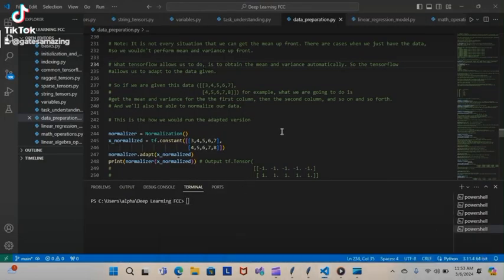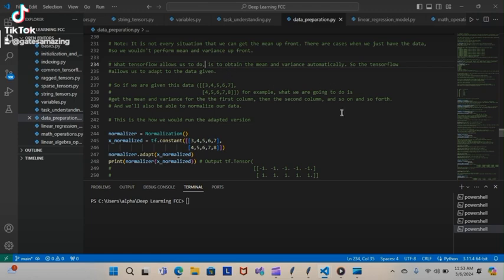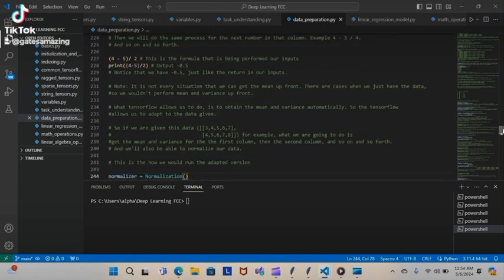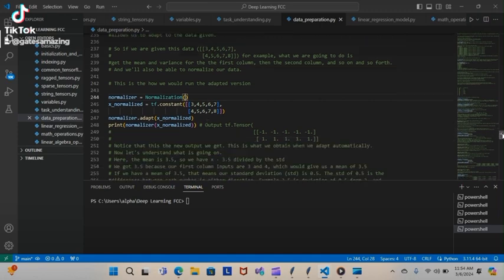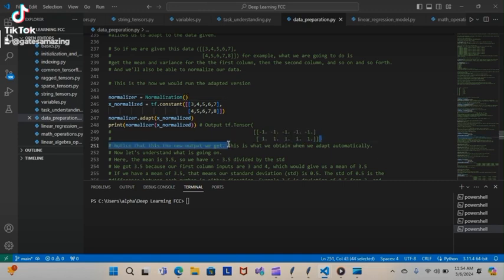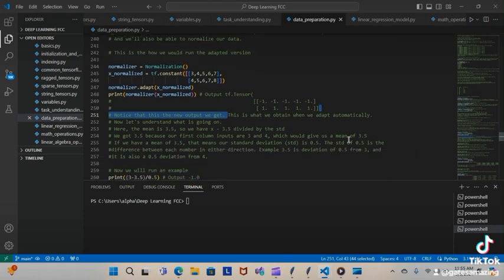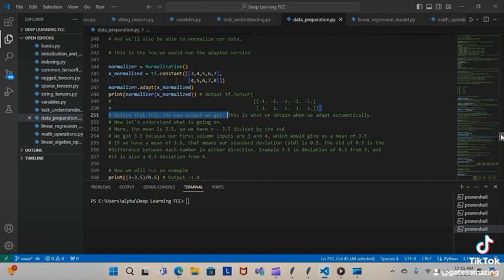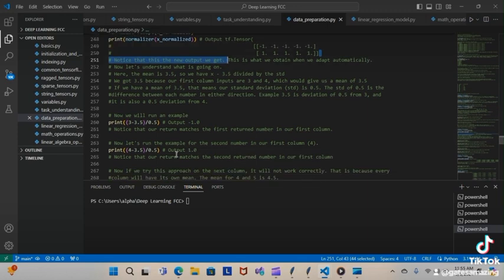Python Papi / TensorFlow Day 23 - Building Neural Networks - Part 4